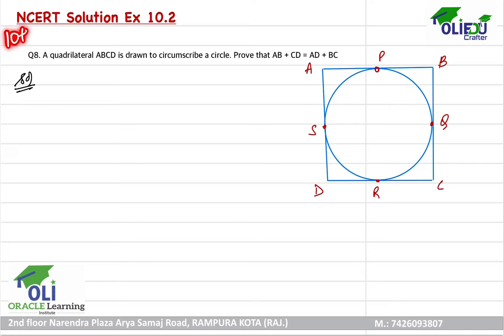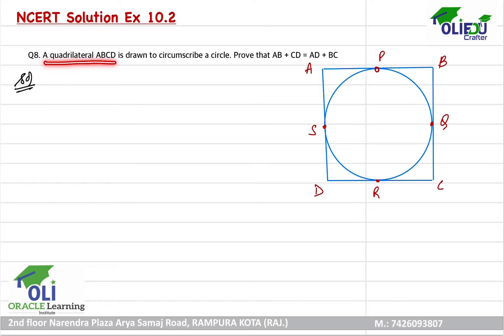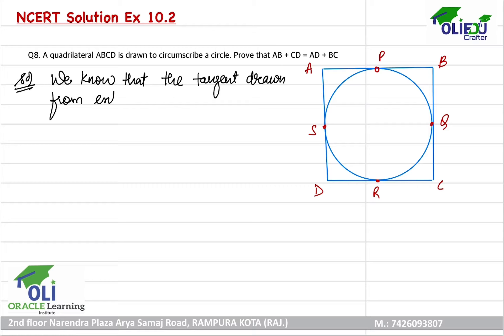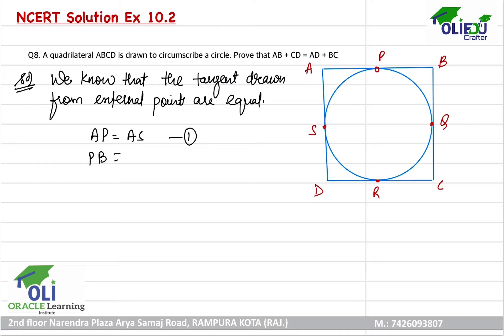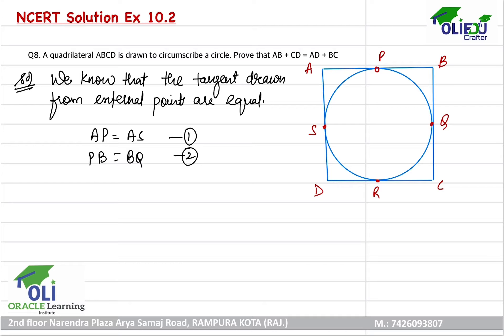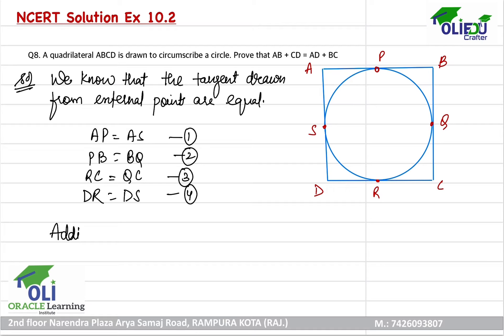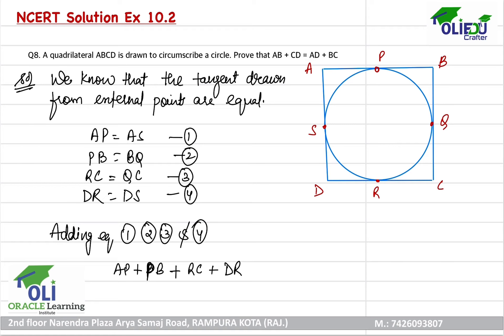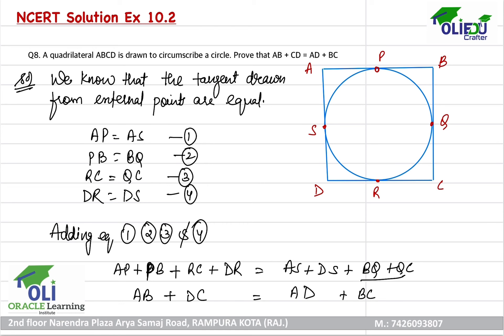NCERT SOLUTION CLASS 10TH Ex -10.2 Q8